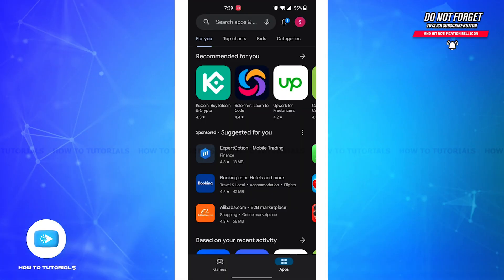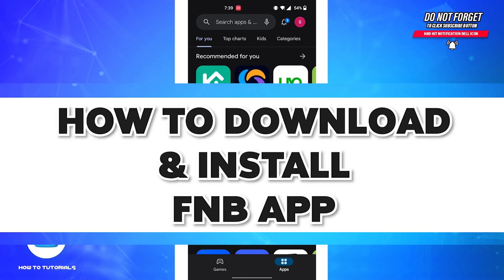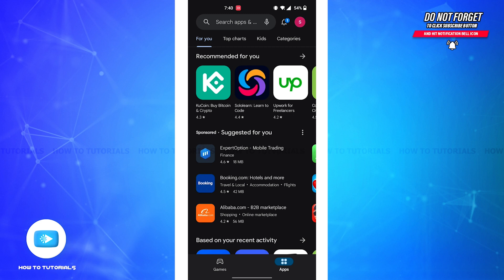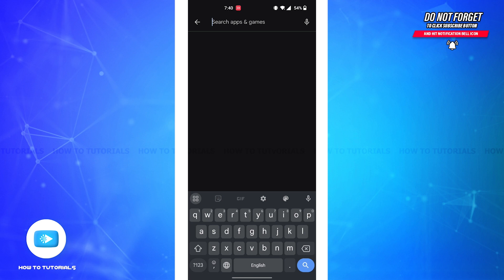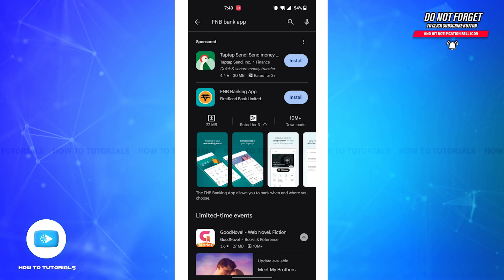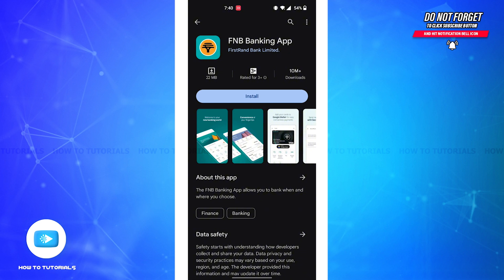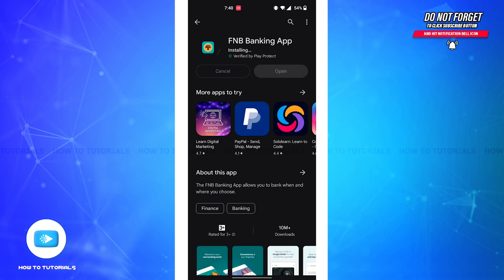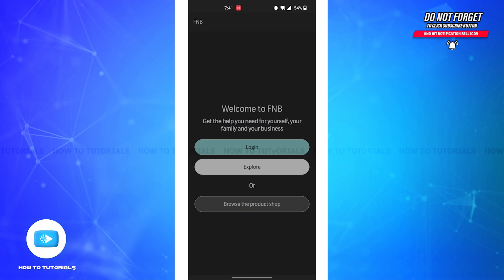How To Download and Install FNB App 2024 | FNB Banking App Installation Guide | First National Bank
"How To Download and Install FNB App 2024 | FNB Banking App Installation Guide | First National Bank" - A Video Guide by How To Tutorials.

Want to access your finances on the go? In this tutorial, we'll show you how to download and install the FNB (First National Bank) app step by step. This app offers convenient features for managing your accounts, transferring funds, paying bills, and more. Learn how to easily download and install the FNB app on your mobile device and stay in control of your finances anytime, anywhere.